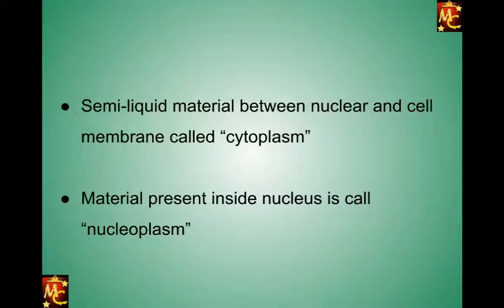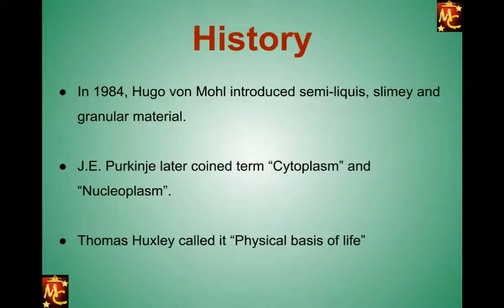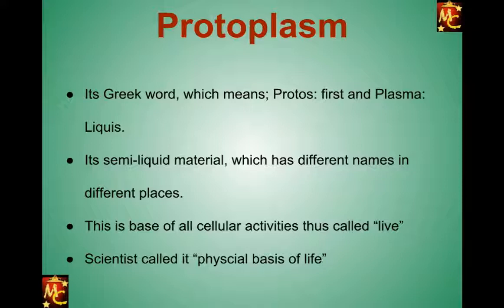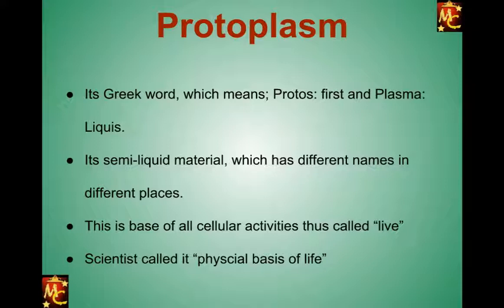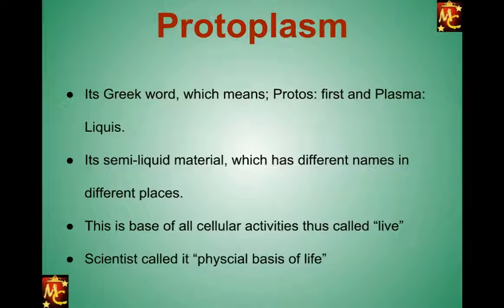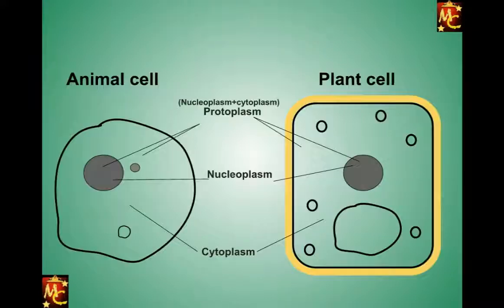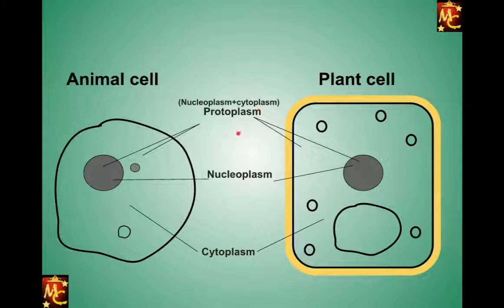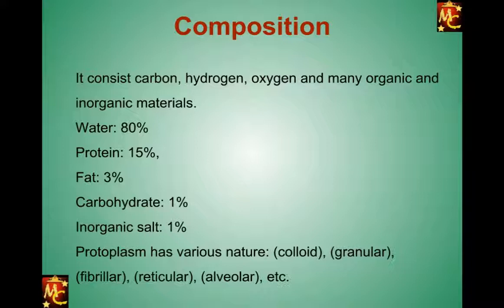Cell organelles-11-protoplasm (English)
Merge+classroom Academy का यह वीडियो कक्षा १०-१२ के CBSC , UP Board , MP बोर्ड, बिहार बोर्ड के छात्रों के लिए सुझाया गया हैं।  यह वीडियो NECERT के कोर्स के आधार पर बनाया गया हैं तथा हिंदी माध्यम के क्षात्रो के लिए हैं।  और वीडियो देखने के लिए को विजिट करे।